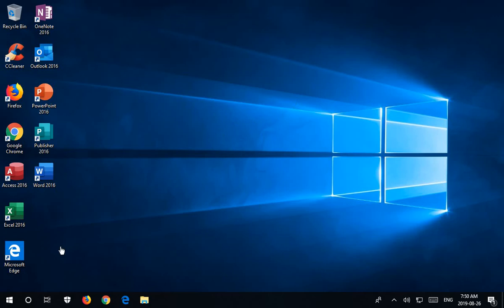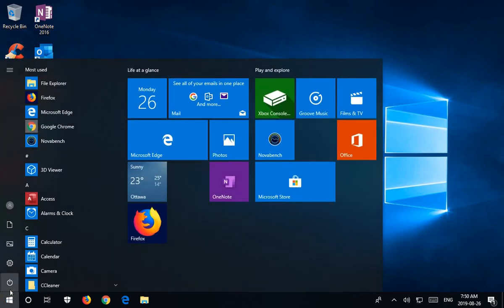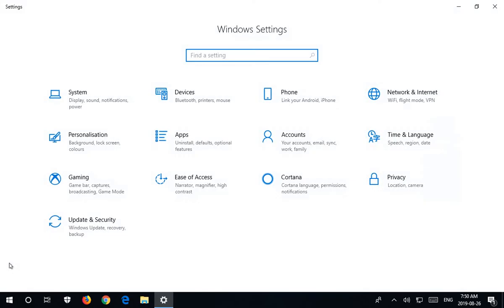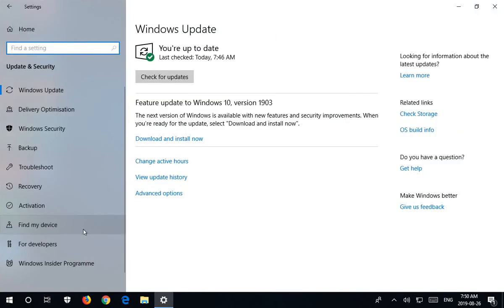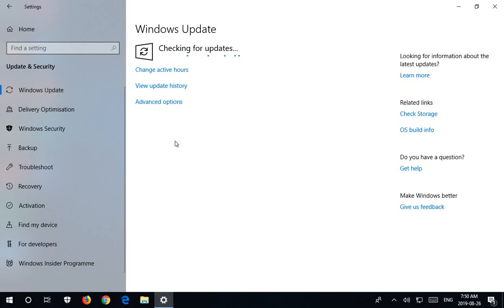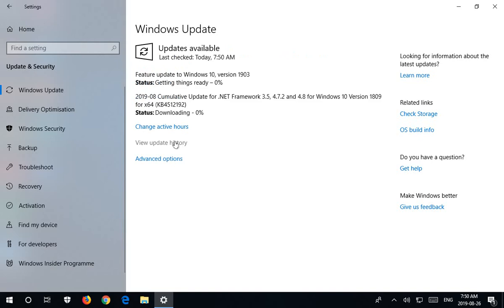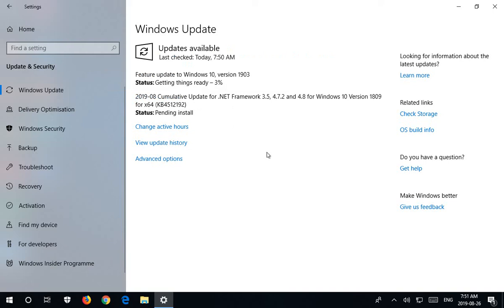✔️ Windows 10 - Next Version - Feature Update to Windows 10 [For Example, Version 1903]